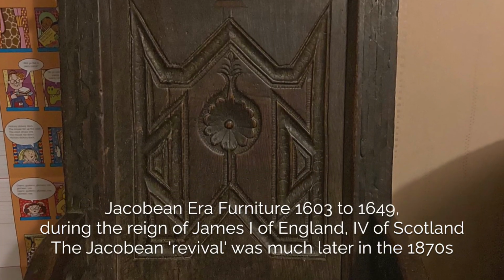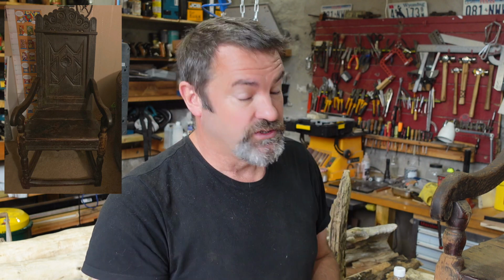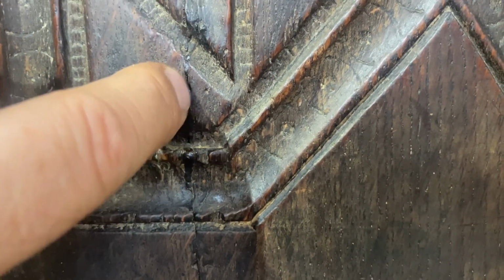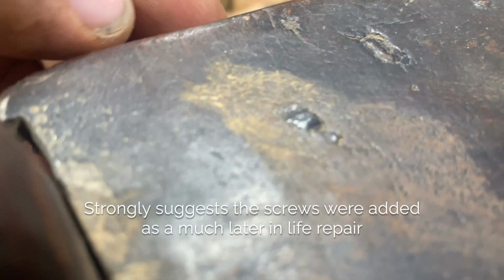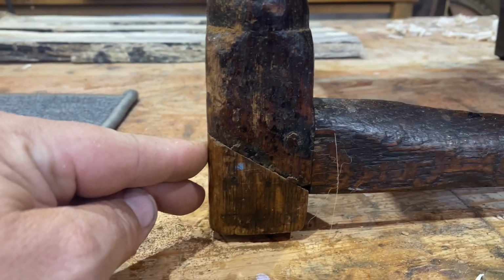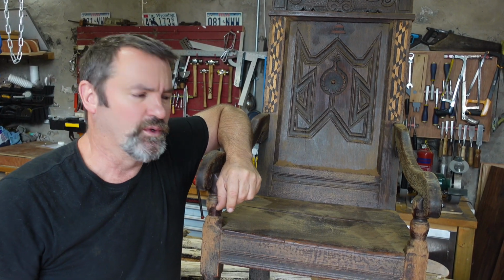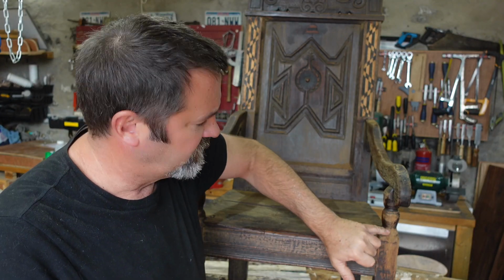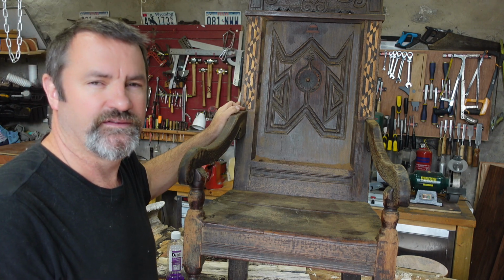Ancient oak chair from the 1600s! Pet chewed, 400 years old, restoration and repair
The Cottack Workshop was asked to repair and restore this Jacobean style wainscot chair, referred to in the family that owns it as the 'Yorkshire' chair. If it is Jacobean it dates back to the early 1600's. We do a bit of detective work to try and put a date on it and I ask the YouTube community for help at this halfway stage.